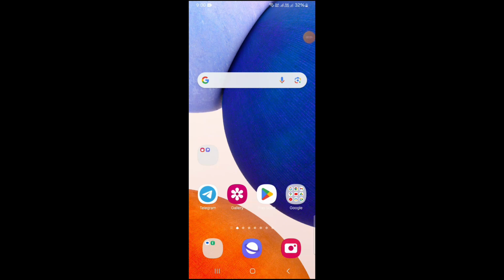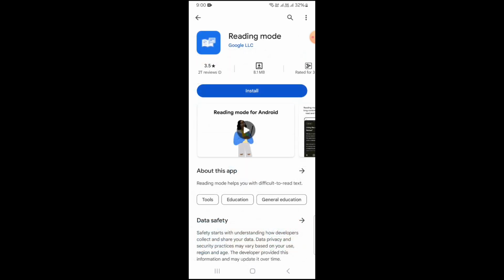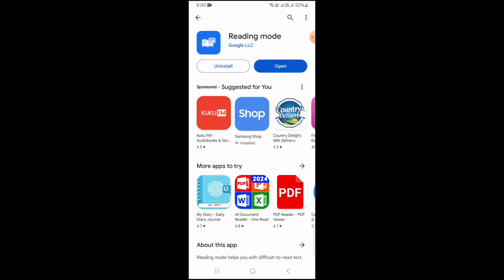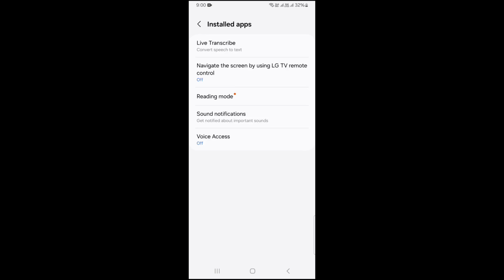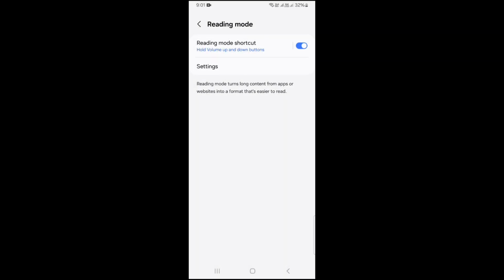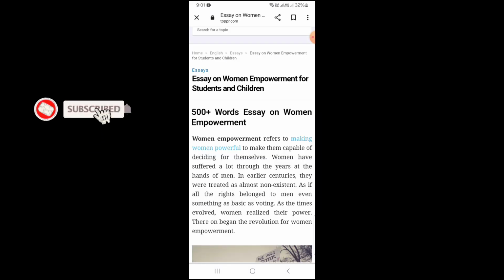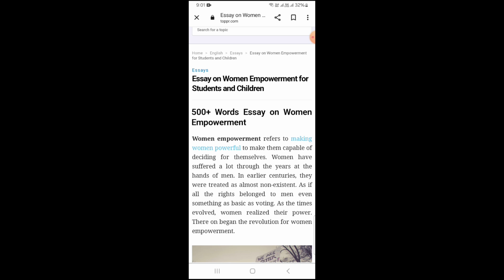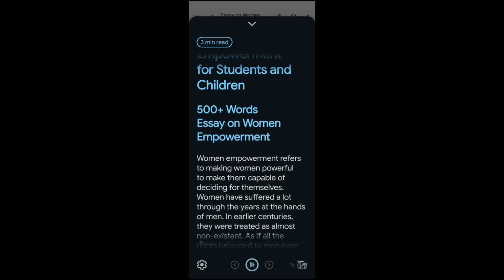How To Enable Reading Mode On Android Phone?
To turn on Reading mode in your Android phone, you just need to follow a few easy steps. You need to install reading mode app by Google LLC from Playstore to start the reading mode. Reading mode app for Android should be selected very carefully for authenticity.

Here are steps for Reading Mode on Android:

• In your phone, go to Settings and select “Accessibility”
• Click on “Installed apps”
• Click on “Reading Mode”
• Turn on “Reading mode shortcut”
• Click on “Allow”
• Choose how to start this function whether “Press Side and Volume up buttons” or “Press and hold Volume up and down buttons for 3 seconds”
• Press OK